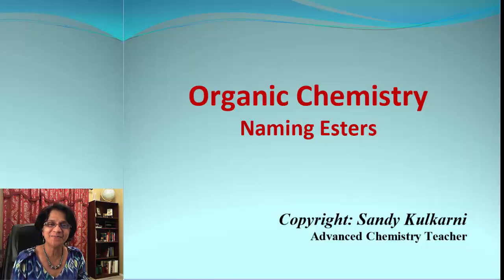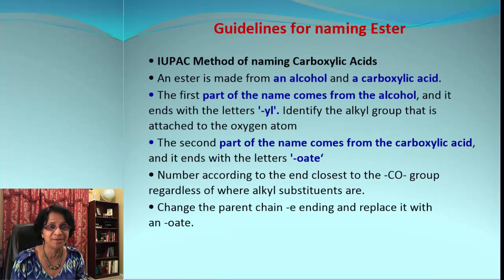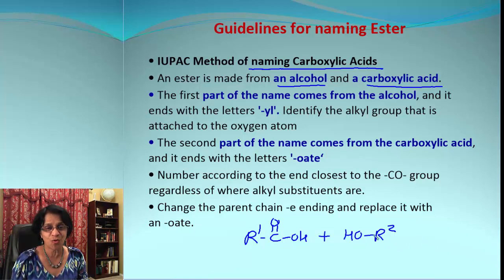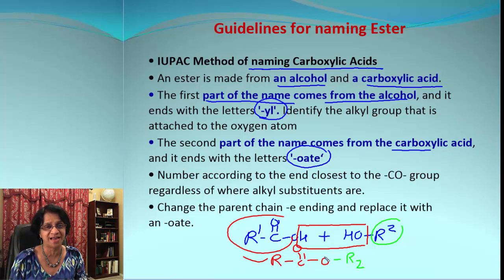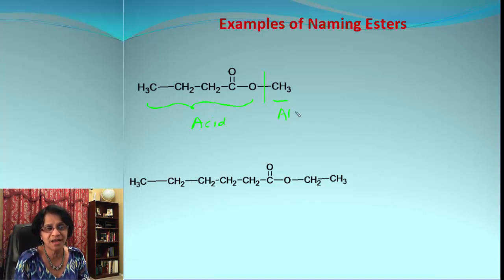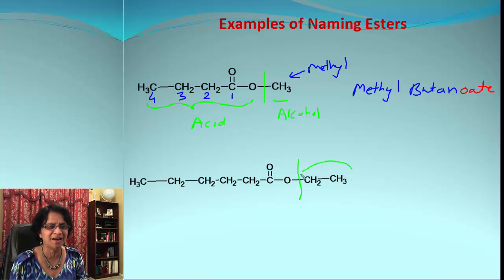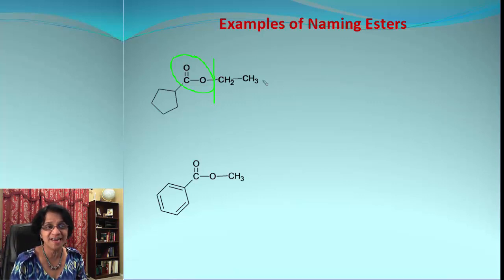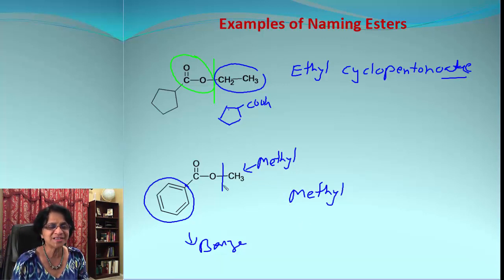Organic Chemistry: IUPAC Naming of Esters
Esters are one of the main families in Organic Chemistry. This video is designed for you to learn the basics of naming esters using IUPAC nomenclature.